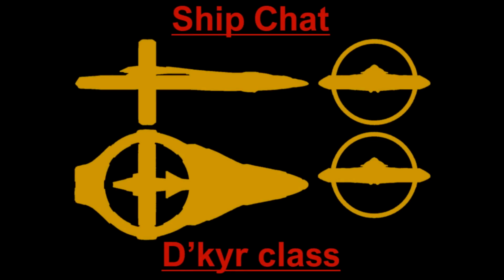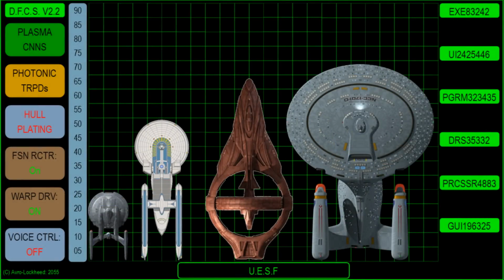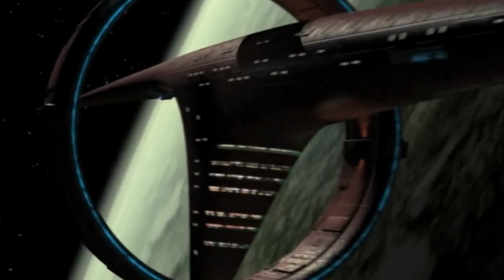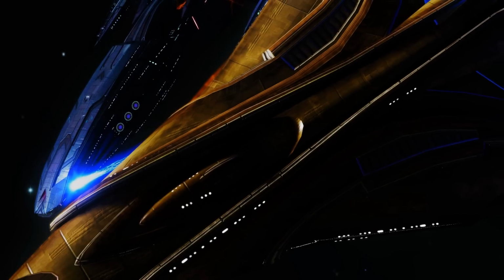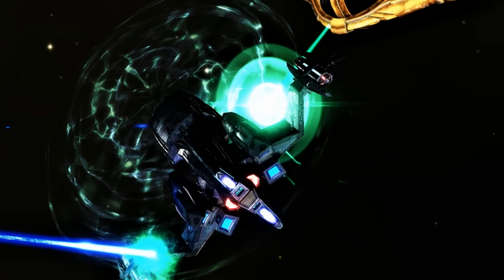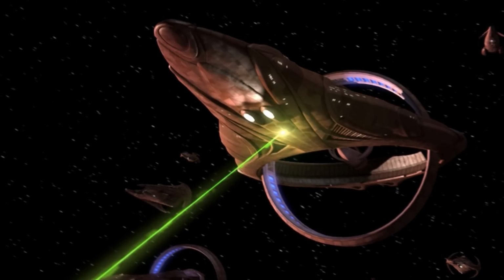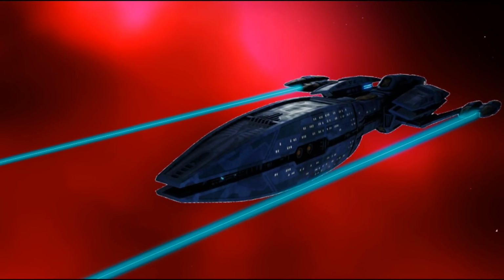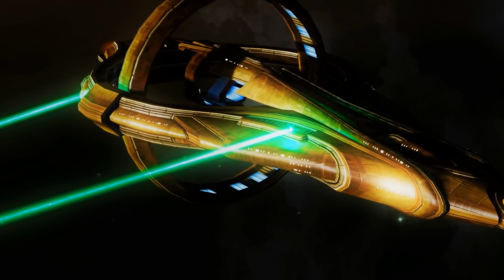A 22nd Century Dreadnought: Vulcan D'kyr class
in todays video we take a look at the vulcan D'kyr Class combat cruiser as featured in Star Trek Enteprise. at 600 meters long this behmouth is one of the largest and most powerful ships deployed by the vulcan high command in the 22nd century.

Special thanks to the 4th combined Fleet for the STO renders